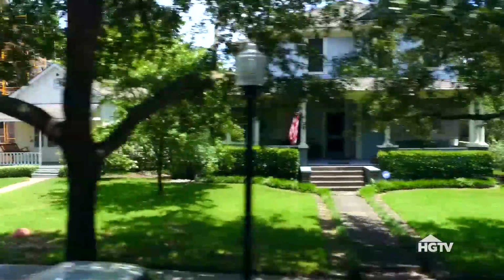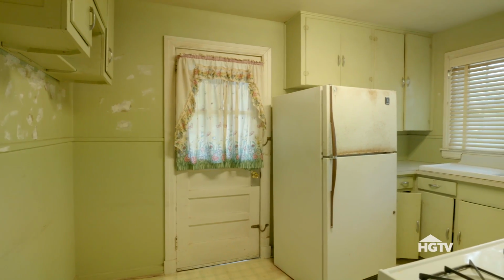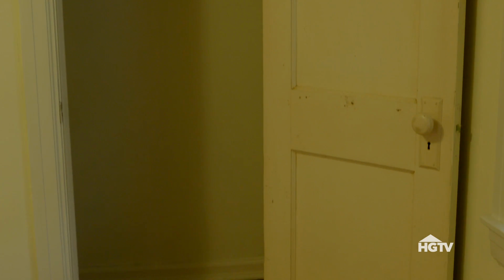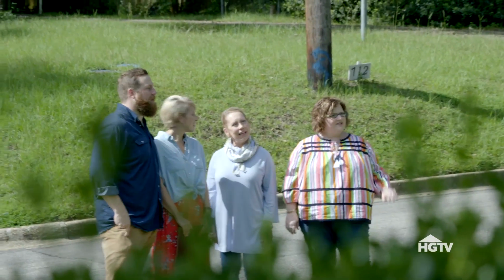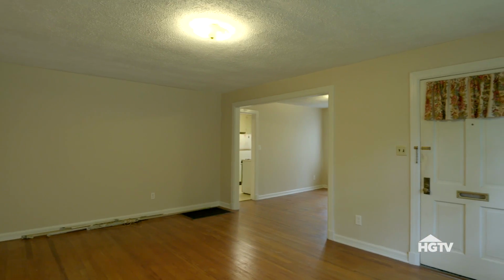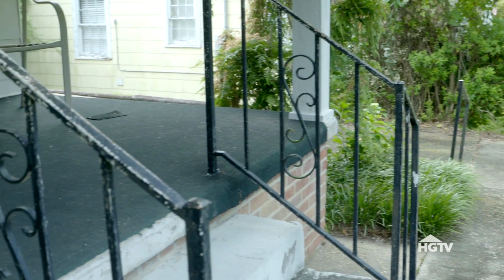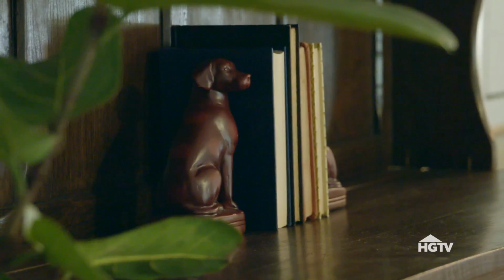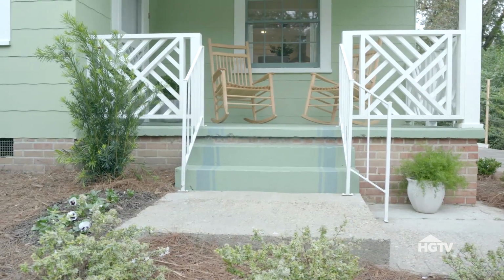An Elegant Cottage for a Laurel Native | Erin'spired | HGTV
Erin Napier and her design team welcome back a Laurel native who's been away for 40 years with an elegantly remodeled cottage.

Erin’spired gives us a never-before-seen sneak peek into Erin Napier's interior design process, as she introduces us to her design team and design process for the homes featured on Home Town.